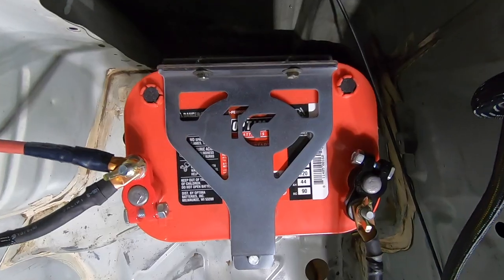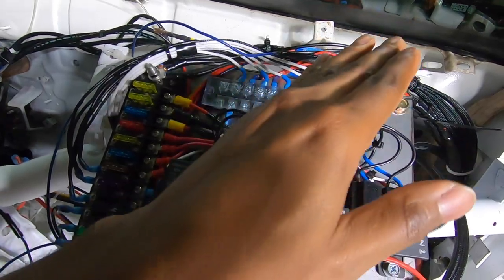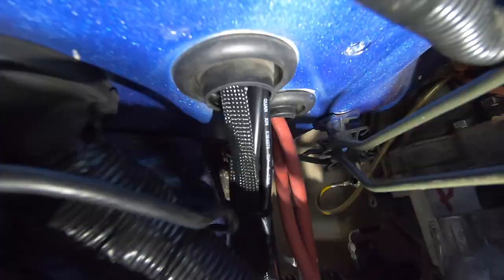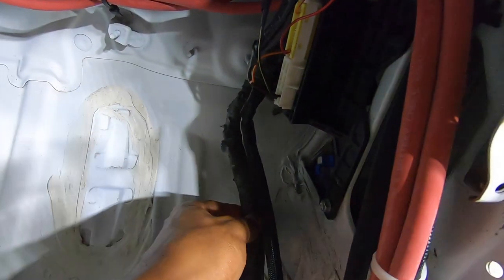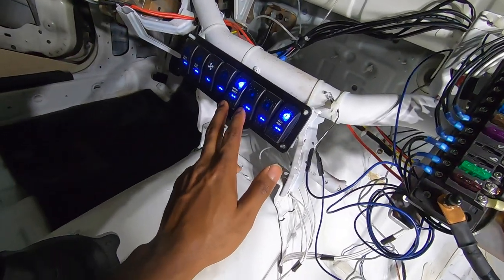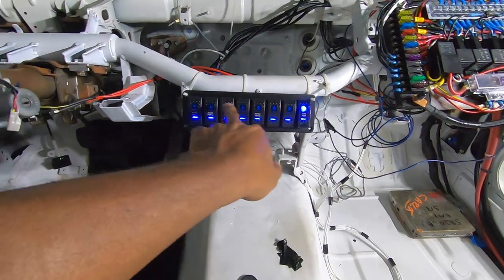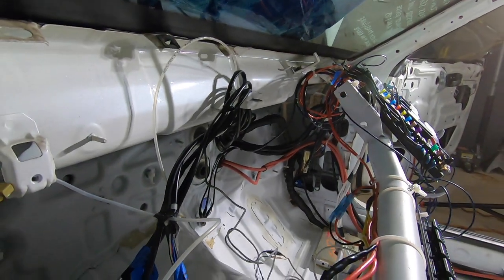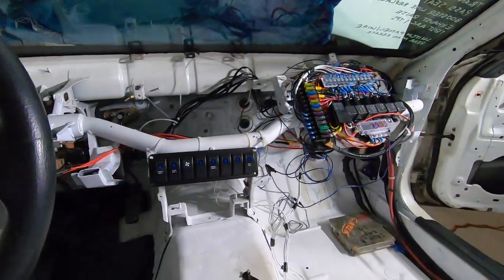How My Racecar Wiring Works...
Not many people make videos going over how they setup their custom chassis harnesses and custom fuse and relay panels, I figured this video would help others attempting the same job. This took about 3-4 months to understand the cars wiring, and make two successful versions. I also respond to DM on my instagram which is linked below!